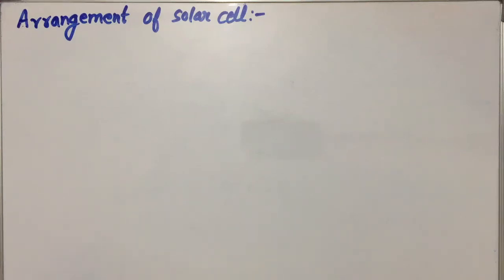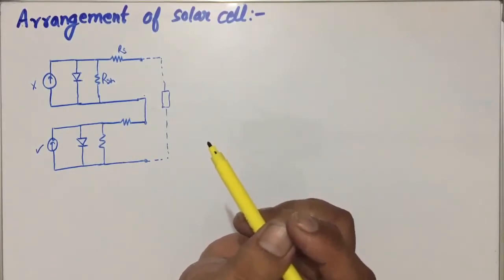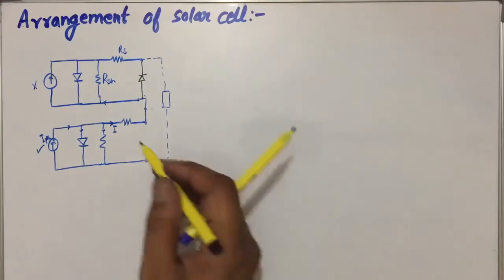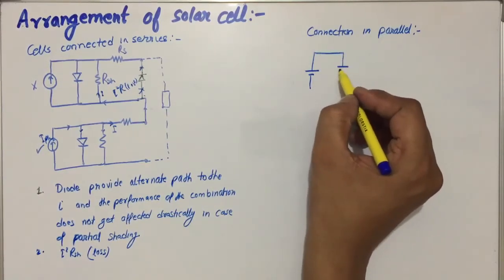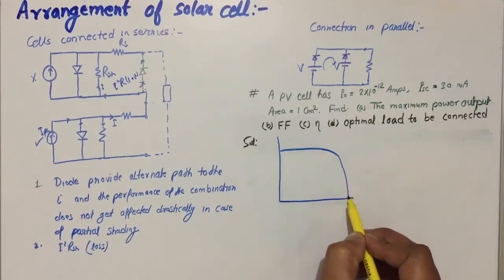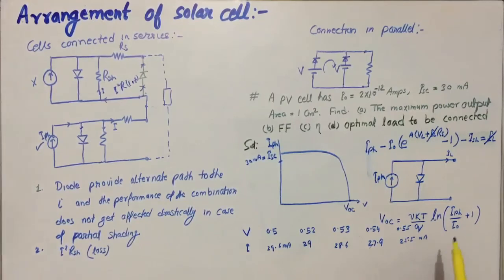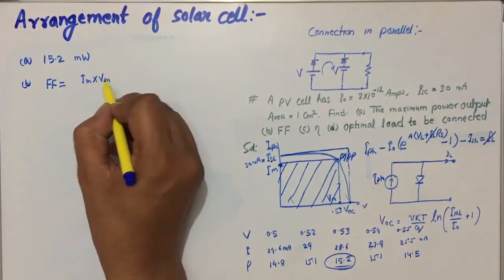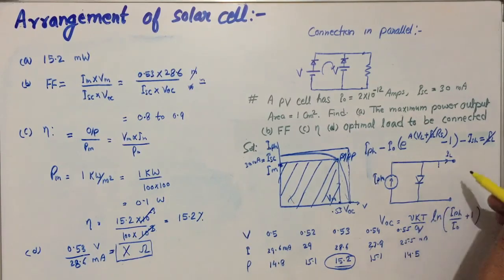Solar Cell_Lecture4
Solar cell and pannel connections, Solar cell efficiency calculation, Fill factor and maximum power calculation, Finding the optimum load for the given solar cell.